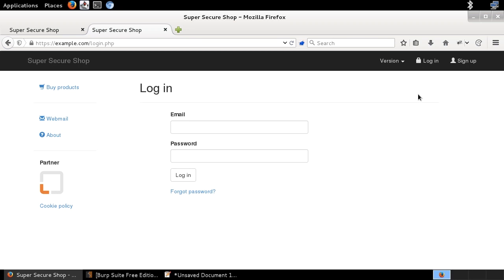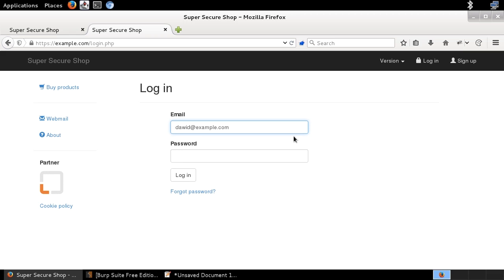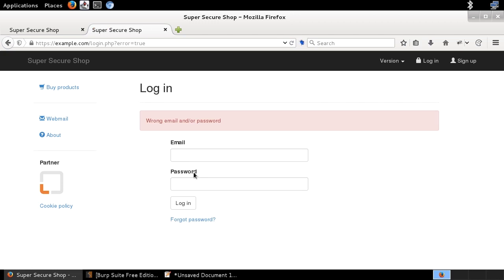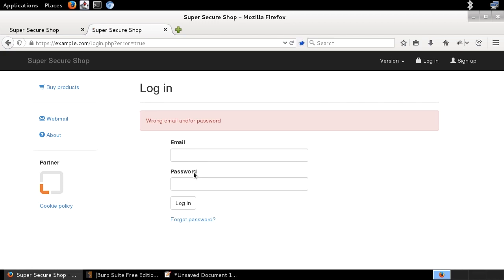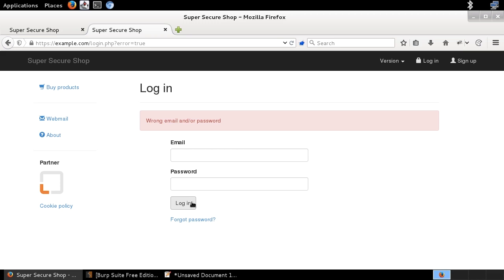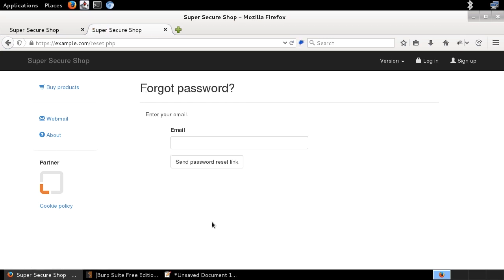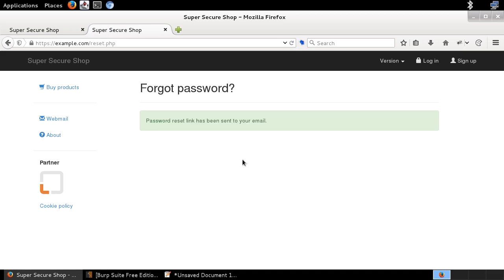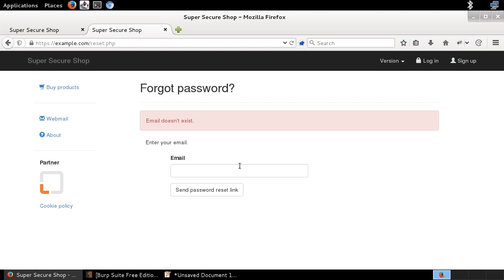14 User Enumeration Demo